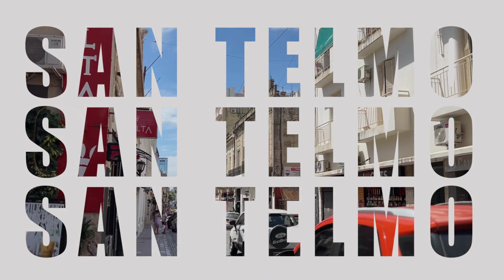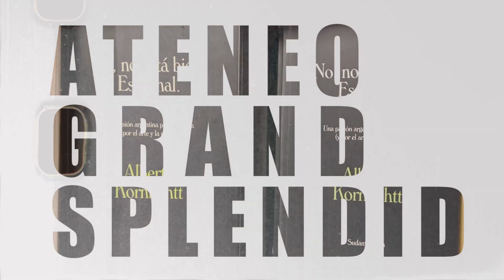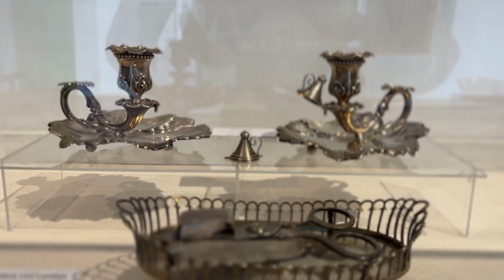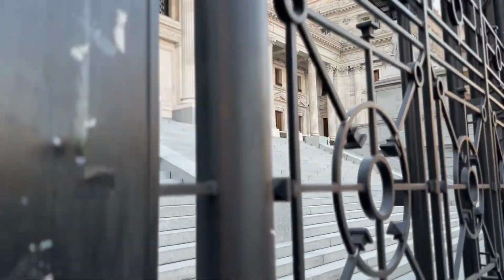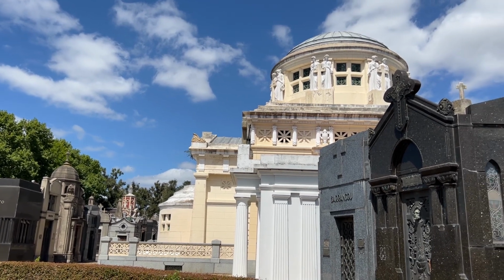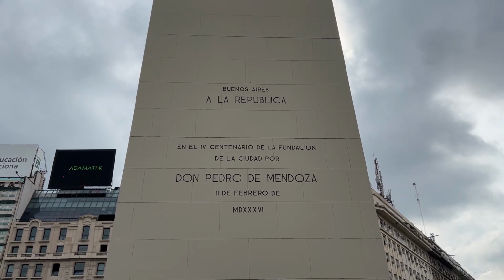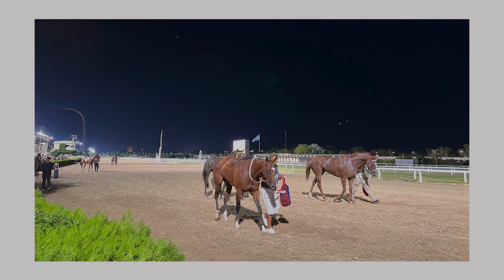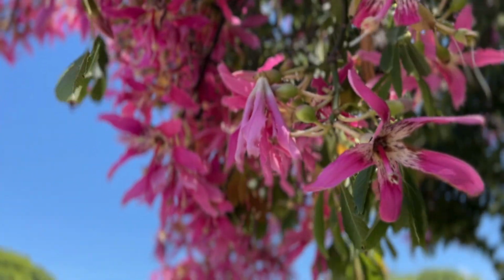WHAT TO DO FOR FREE IN BUENOS AIRES, ARGENTINA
PARA MIRAR CON SUBTITULOS EN CASTELLANO: Hace un click en los settings (la rueda)-- subtitles-- English (auto generated)-- subtitles (auto generated)-- auto translate-- Spanish

NOTE: The Recoleta Cemetery is no longer free, and is charging foreigners 1400 pesos to enter (Still free for Argentines). It MUST be paid with a credit card, and you cannot pay in cash.

Buenos Aires is a massive city with a lot to offer. If you're feeling overwhelmed, why not start with the free activities around the city to get to know it a bit better. This list of 15 FREE places to go and do and see will help you get started to know this amazing city!

➣ Wanna Chat?
➣ Did I help you out?

➣ I'm now on TikTok: @NickiPostsTravelStuff

Chapter Breakdown
0:00 - Start with the free things!
0:42 - Sundays in San Telmo
2:37 - El Ateneo Grand Splendid
4:07 - El Cabildo
5:09 - La Casa Rosada
6:00 - Congreso
6:45 - La Recoleta Cemetery
7:34 - La Chacarita Cemetery
8:47 - Floralis Generica
9:45 - Obelisco
10:44 - Tres de Febrero Park
11:19 - Barrio Chino
11:48 - Hipodromo
12:21 - El Caminito (La Boca)
13:34 - Centro Cultural Recoleta